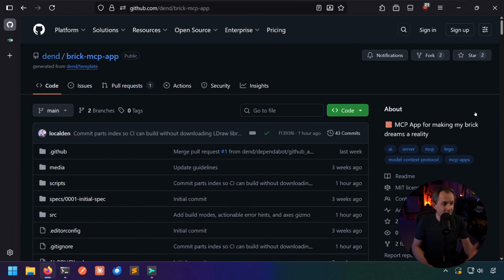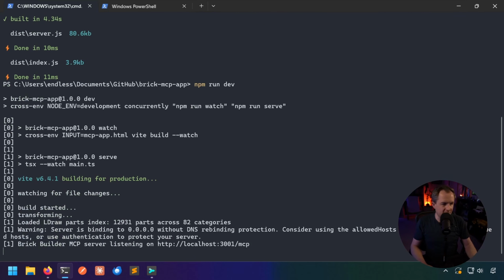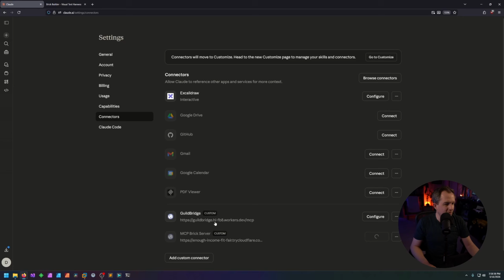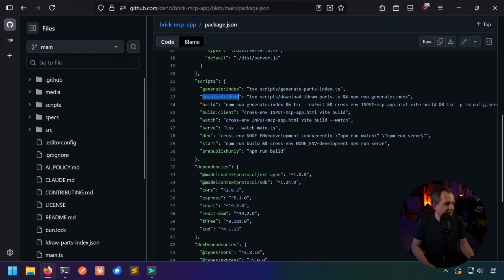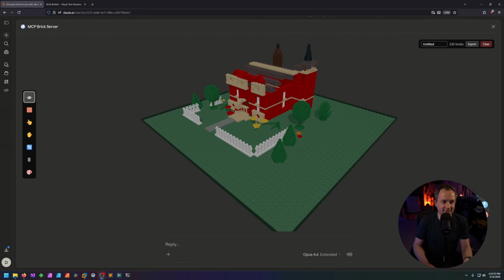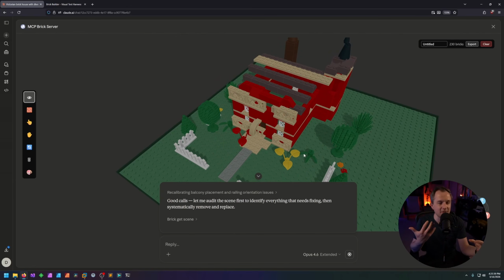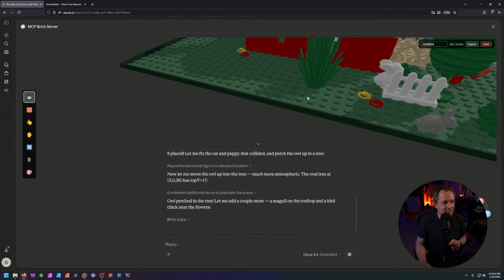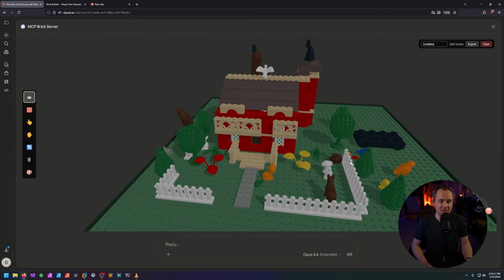Building Custom LEGO Sets with MCP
If you ever wanted to leverage AI to help you make use of that forgotten box of LEGO bricks in your closet, well - do I have news for you. There's an open source MCP server that I put together that does just that - AND it will render you the set as you're asking it to change the 100th floating brick.